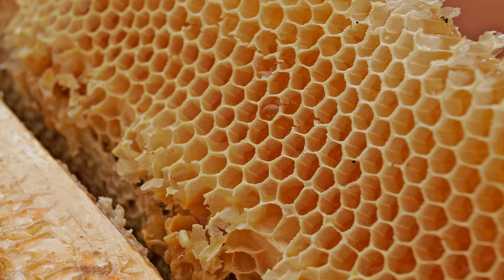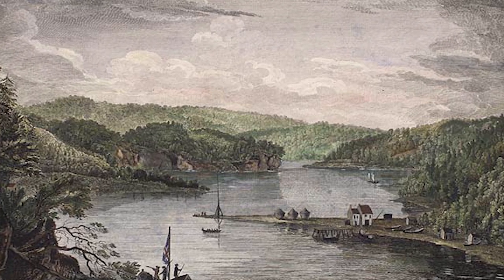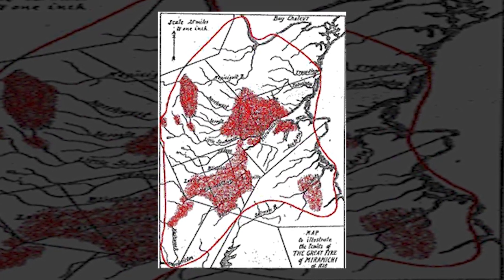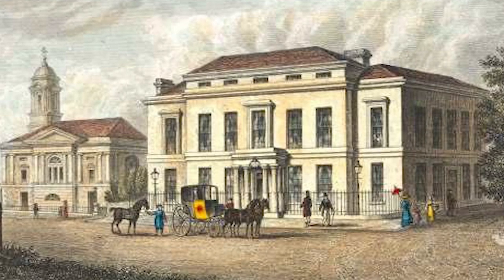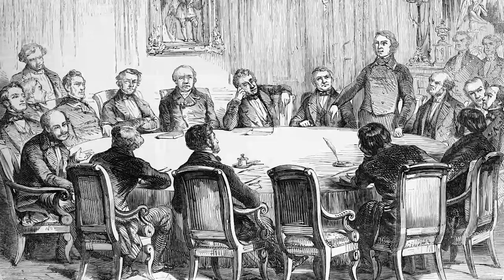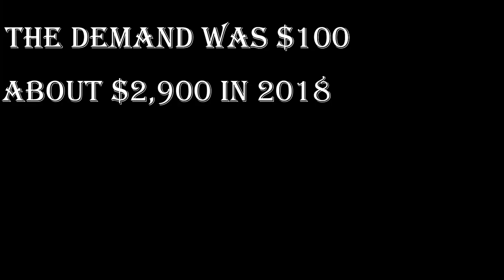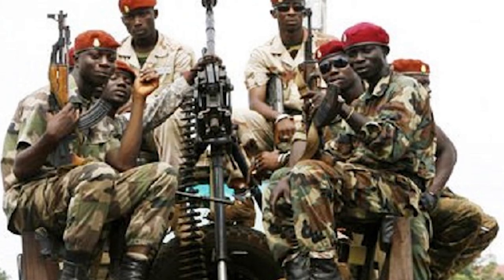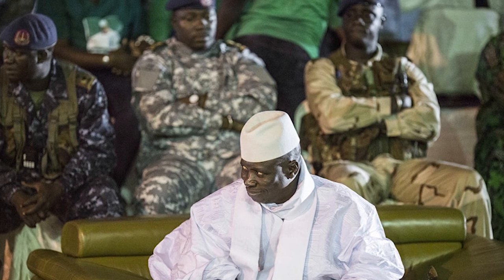Wars that were Bloodless: Bloodless Wars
Bloodless wars have occurred throughout the various years but are rarely discussed in the grand scheme of things. In this episode, we will be looking at some of these bloodless conflicts.

The first one that we will look at is the Aroostok War, which was between the US and UK in 1838. The conflict between the two arose from a border dispute between the state of Maine and the Canadian province of New Brunswick. The issue stemmed from the Treaty of Paris in 1783, that ended the American Revolutionary war. The treaty did not clearly determine the boundary between British North America and the United States, so The Commonwealth of Massachusetts began issuing land grants in present day Maine, which it owned at the time, including areas that the British had already laid claim to. The war of 1812 saw the British occupy most of Eastern Maine, as they intended to annex the areas of occupation to some degree. The Treaty of Ghent that followed re-affirmed the boundary line as of the 1783 treaty, and while a commission determined who owned the islands in Passamaquoddy Bay, it didn't define the land boundary which again was in question between the two.

When Maine was separated into its own state in 1820, the boundary question was a massive concern for the new state, and it was also still a concern for Massachusetts, who owned upwards of half of all the public land in Maine, including large sections of the disputed territory. The British saw the extension of territory so hindering between the inland and coastal regions  that it made communication and travel much more difficult. If they had control over the northern half of the claimed land it would cut travel time between Quebec and Halifax in nearly half. The region was also a major source of lumber which was vital to both Maine's and New Brunswick's economy. Losing the region would pretty much cripple the economy of either province. This proved to be a greater incentive to the British when thousands of acres in New Brunswick were destroyed in the great Miramachi fire in 1825.

A series of arrests and mild skirmishers eventually led to Maine's Governor claiming that the British were invading. Raising 800,000 to raise the militia and establish fortifications, with the federal government passed a bill to allow the president to spend ten million to raise the army is fighting erupted. Maine Militia occupied points all along the Arastook territory, raising upwards of 11,000 men. The Militia commander in New Brunswick attempted to talk terms with the men from Maine but was arrested. Neither nation wanted a war that would have greatly interfered with the two nations' trade and a compromise was finally reached in the Webster–Ashburton Treaty in 1842. This treaty settled land disputes along the Maine, Michigan, Minnesota and New Hampshire border with British North America. Awarding 7,000 square miles of land to the Americans and a little over 5,000 to the British. The British retained the northern area of the disputed territory in Maine which included the Halifax Road which was the key to year-round overland communications between Quebec and Nova Scotia. The U.S government agreed to pay the states of Maine and Massachusetts $150,000 each for the loss of the lands and for the expenses in keeping the Maine militia raised for two years.

Continuing with conflict between these two was the pig war of 1857, again arising from a border dispute between British North America and the United States. The Oregon treaty of 1846 set the border between Oregon Country and British Colombia. The treaty also set the boundary between Vancouver island and what is now Washington State, stating that it would be split in the middle straight between Vancouver island and the mainland. The dispute arose as two different straights could be determined as the middle, which had the San Juan islands as the land in dispute. A commission was set to fix the dispute but neither side agreed and the dispute over the islands continued. Because of this ambiguity, both the United States and Britain claimed sovereignty over the San Juan Islands. During this period of disputed, Britain's Hudson's Bay Company established operations on San Juan and turned the island into a sheep ranch. Meanwhile, by mid-1859, around twenty-five American settlers had arrived.